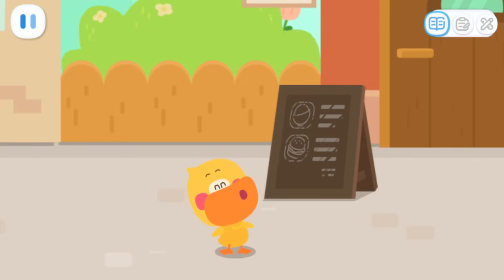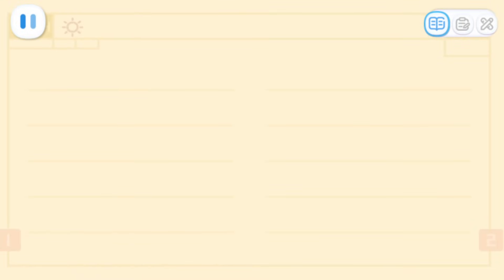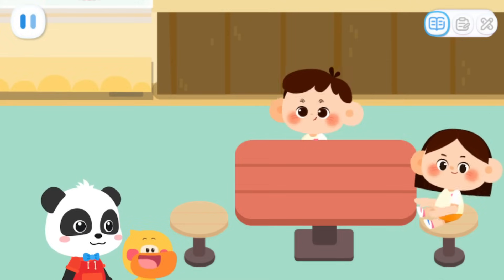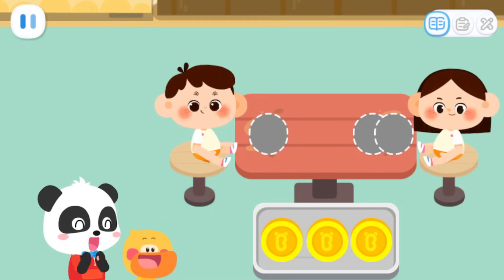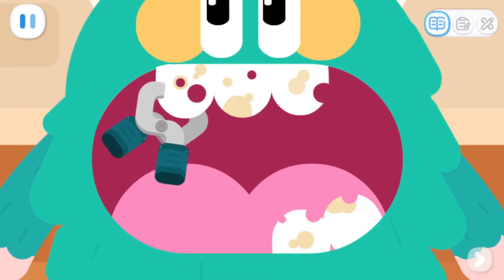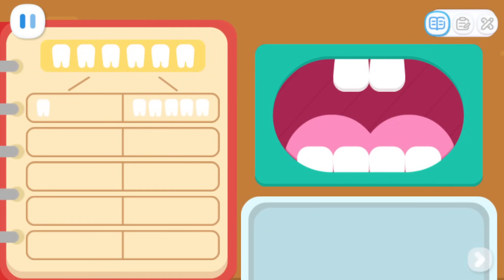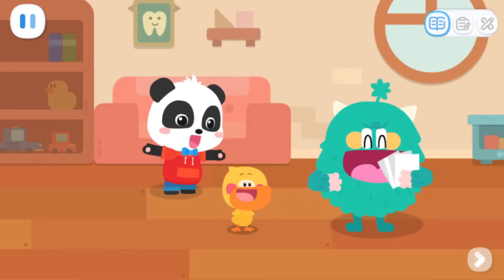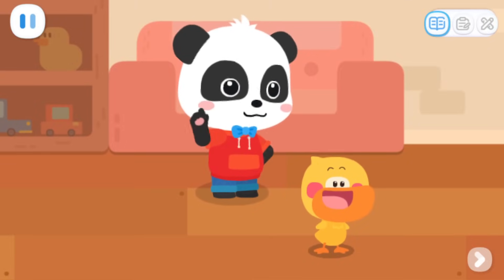Kiki and Quacky's Adventures #23 - Learn Composition and Decomposition 1-2 With Kiki - Babybus Games